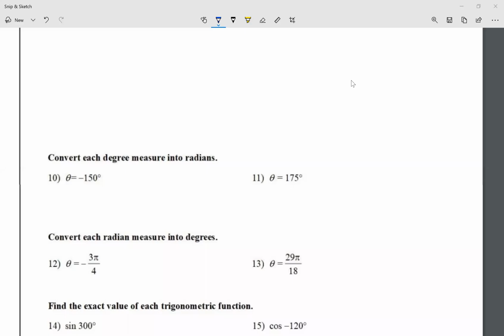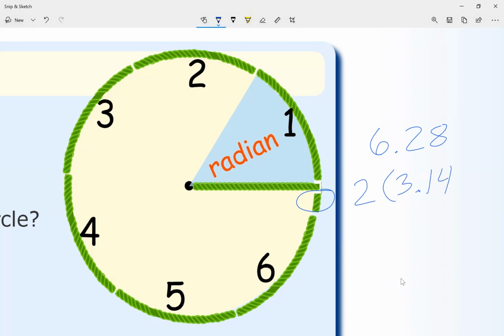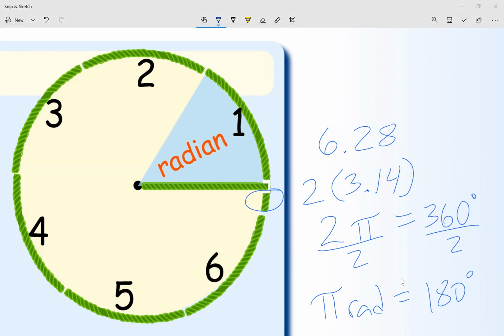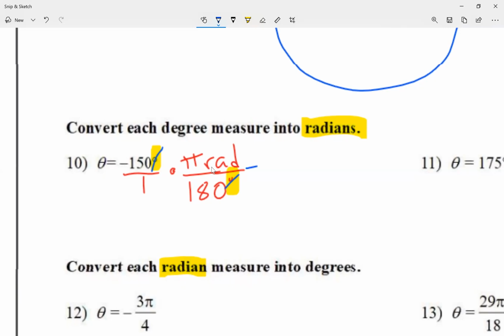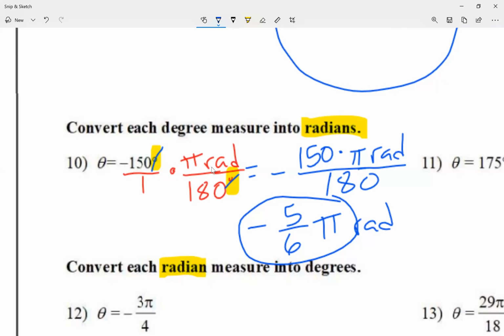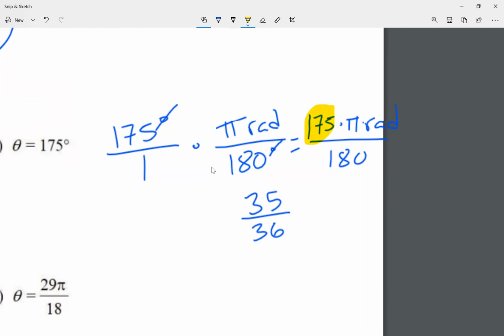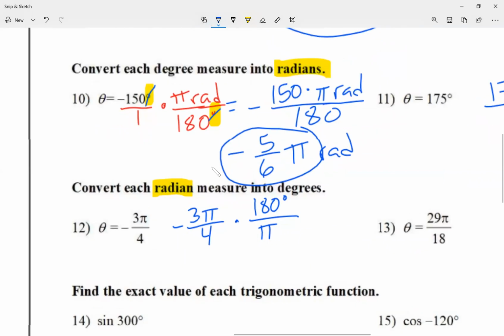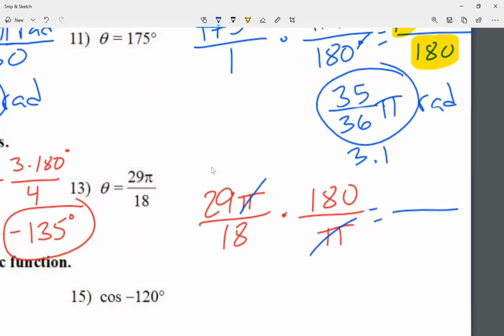Leonzo degrees and radians